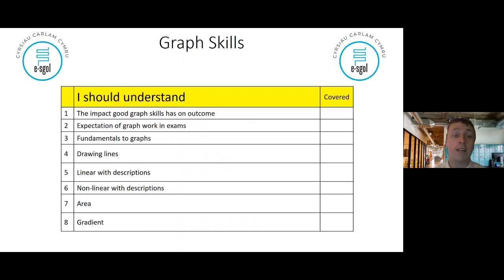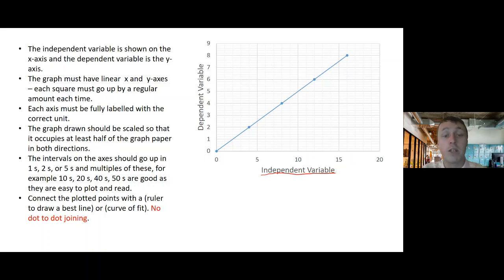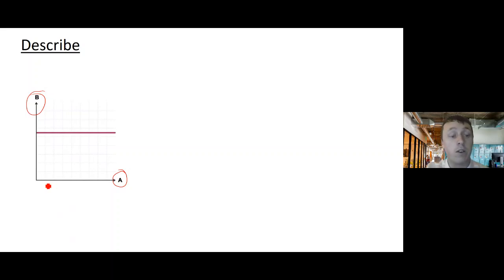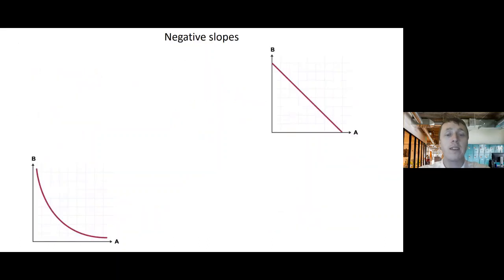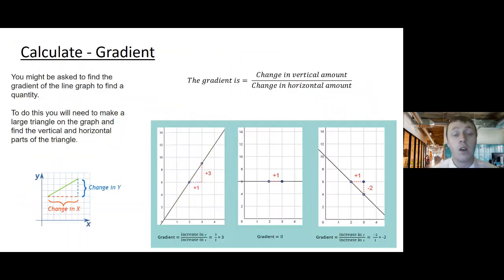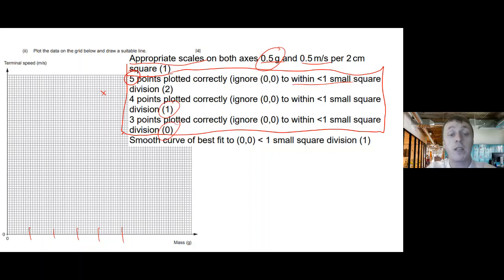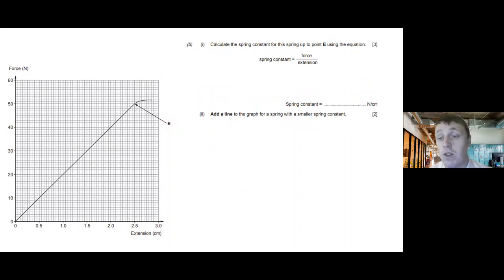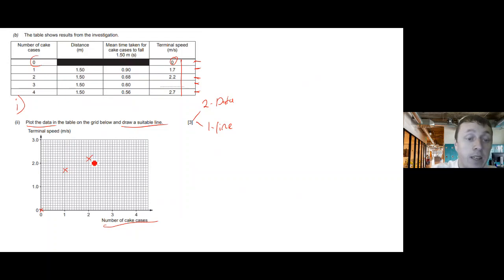Graph Skills in GCSE Physics